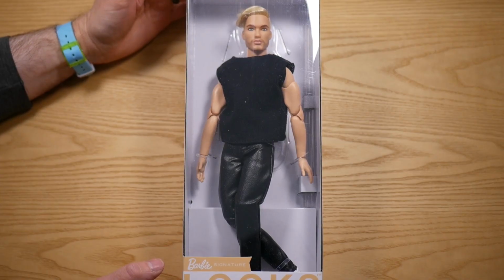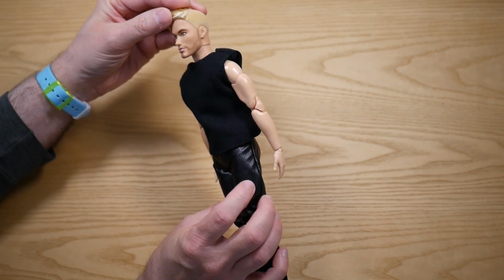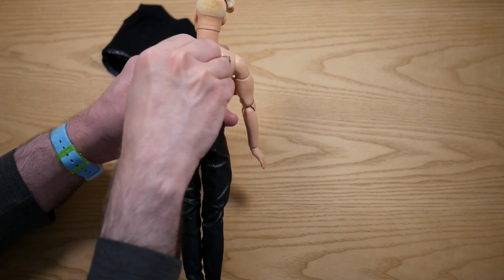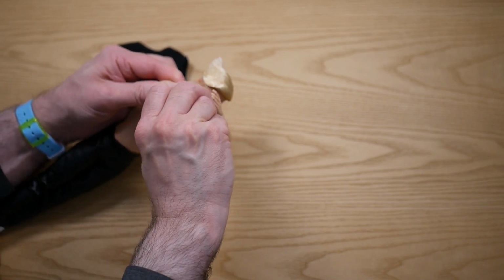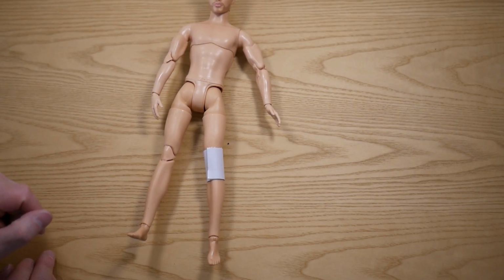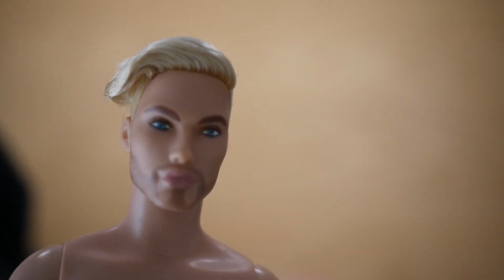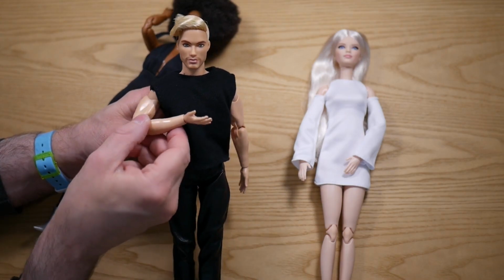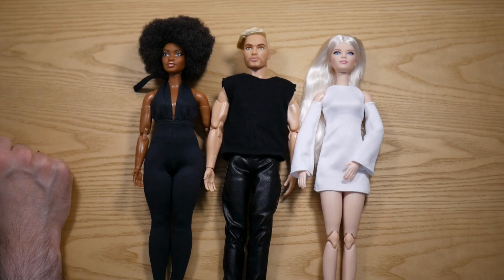Barbie Looks Signature #5 doll Unboxing, Made to Move body "Sean" *ADULT DOLL COLLECTOR*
This video and channel are aimed at ADULT doll collectors and gift givers.

It's time to take a look at Barbie Signature Looks doll #5 - my very first Made to Move Ken doll. And he's serving us his best Blue Steel look too!